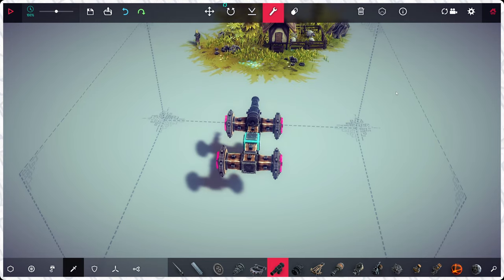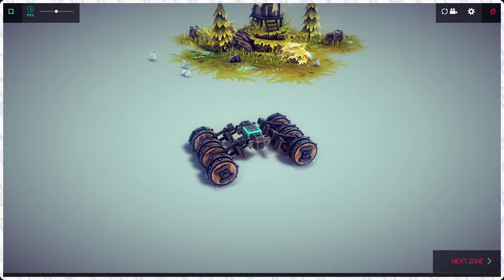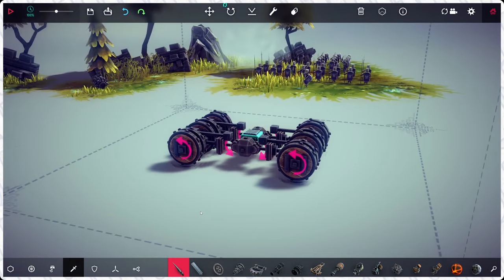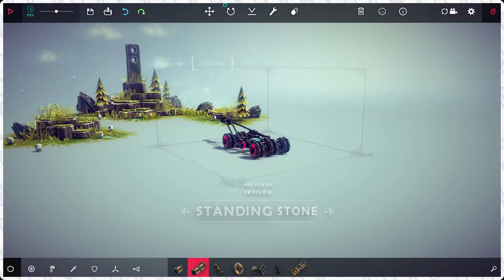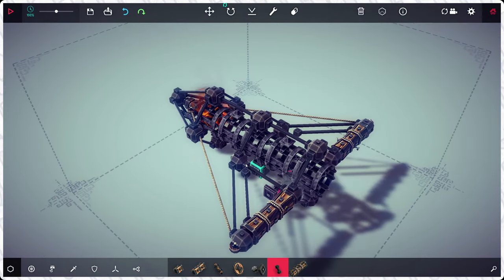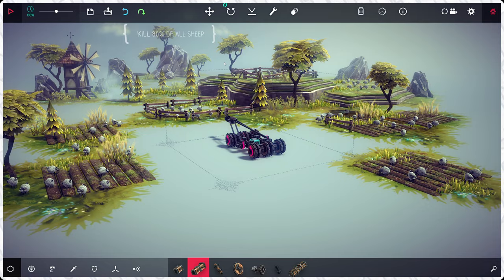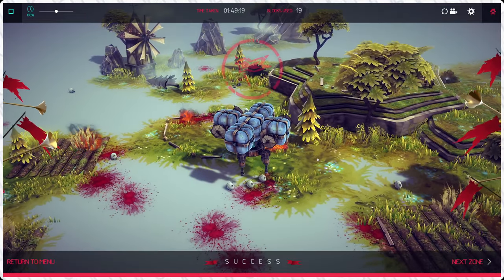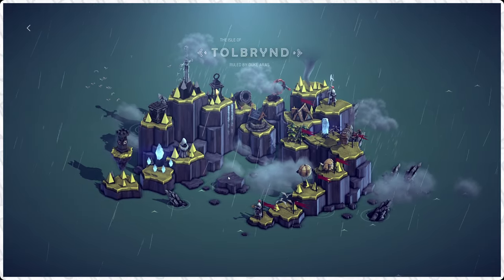Barbecued Sheep! | Besiege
It's a quirky little puzzle game... with explosions! It's time for Wulfie -- the master engineer and the brains behind the UG operation -- to take on the island of Ipsilon (the easiest one lmao). Stick provides emotional support and inventive ideas from his observation post. Lots of explosions, flamethrowers, marvelous machines, and perfectly cooked mutton ensue.